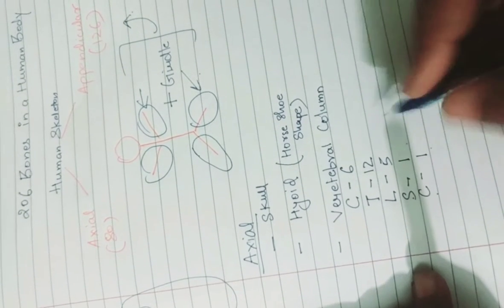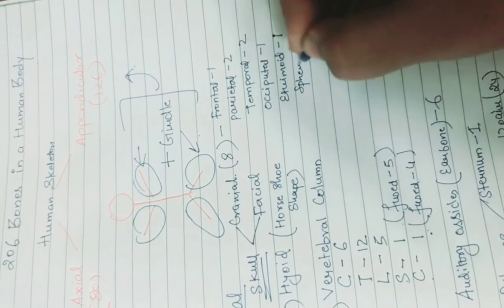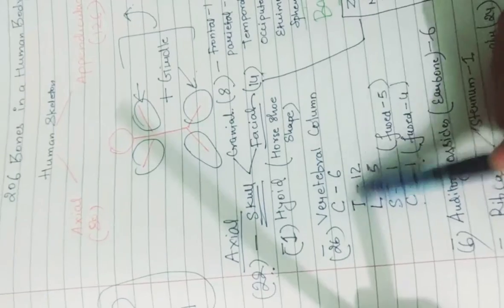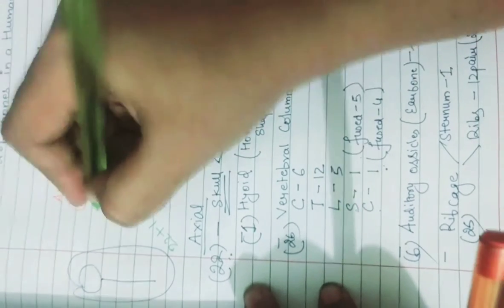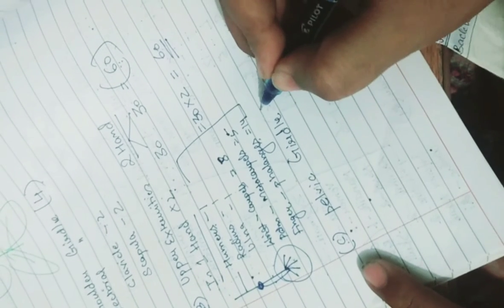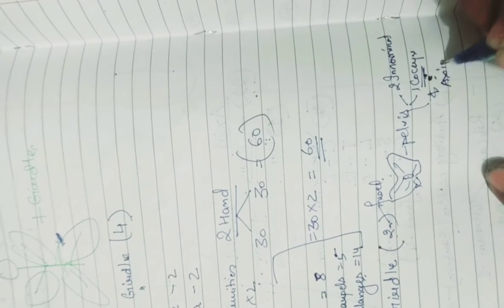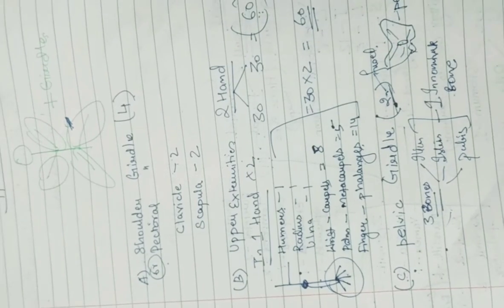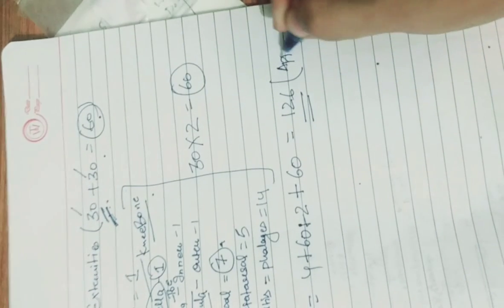Count 206 bones!😊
Helping nusing students and nsg govt exam aspirants in learning human skeleton
It will motivate me to do more for you guys and also tell how can I improve myself